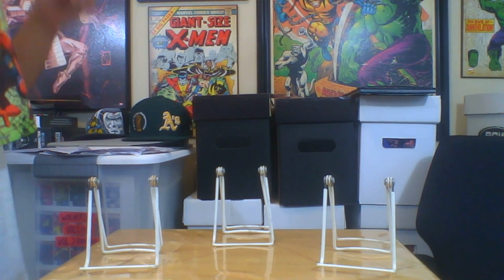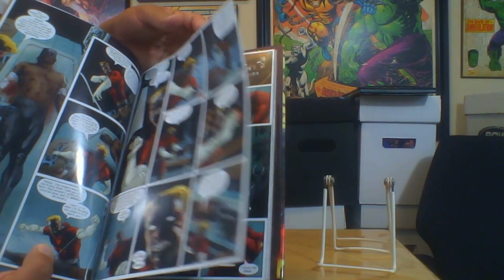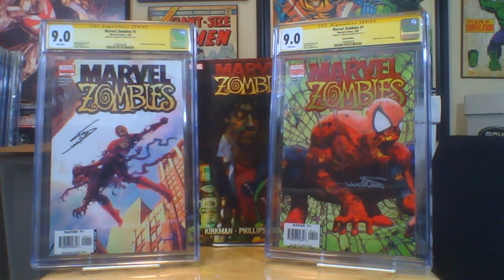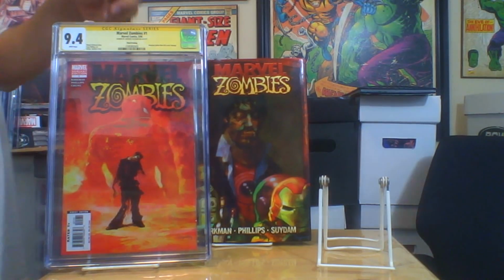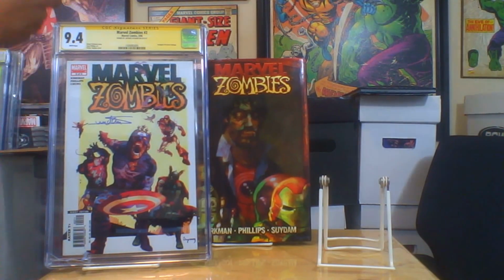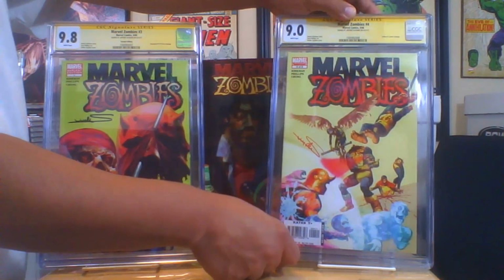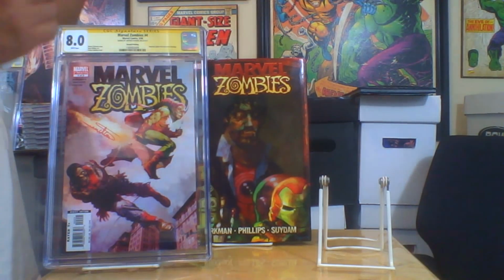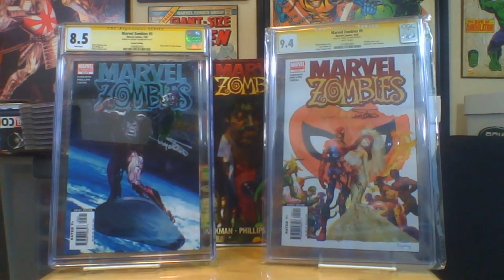Marvel Zombies 1st Series - CGC Signature Series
Finally, the entire series of Marvel Zombies from 2005, including all variants! (11 books total.) All signed by cover artist Arthur Suydam.  Hope you enjoy, and let me know if you have any questions.